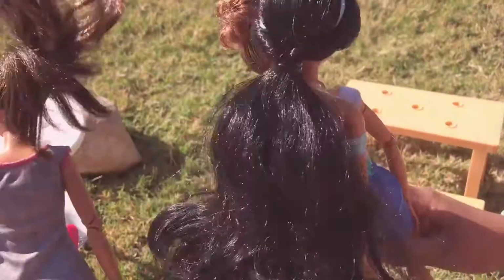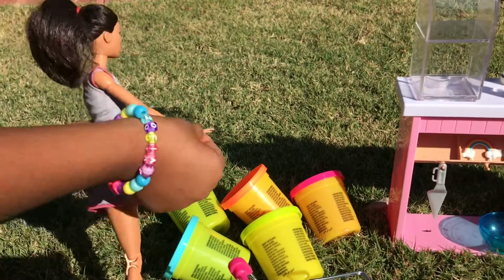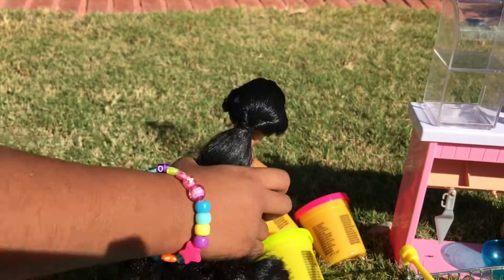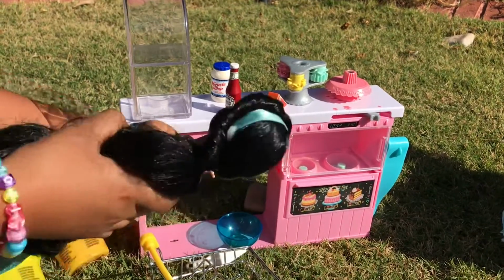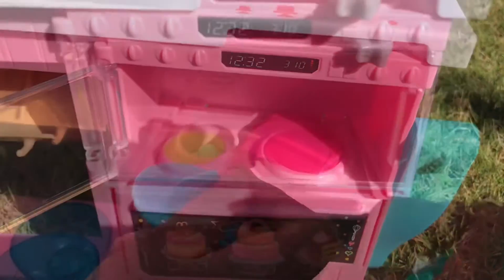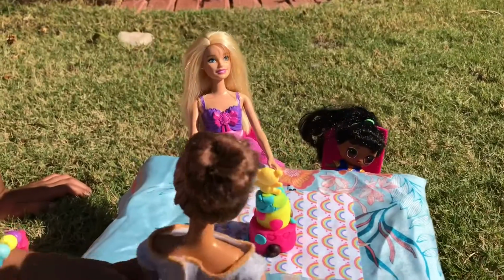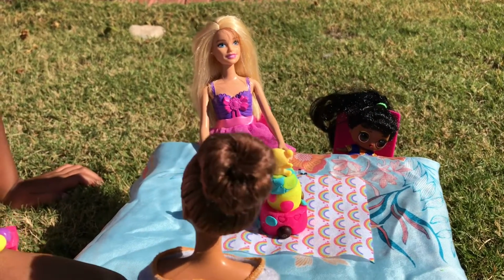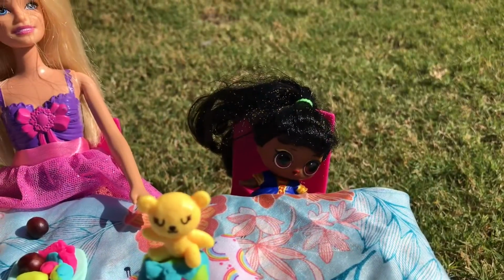The Wow Wow Rainbow Kitchen Episode #2